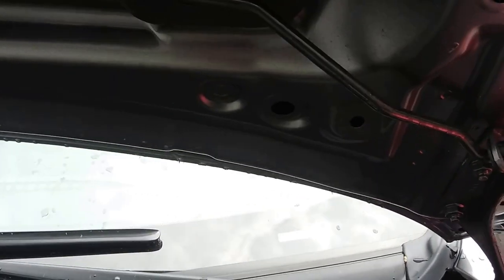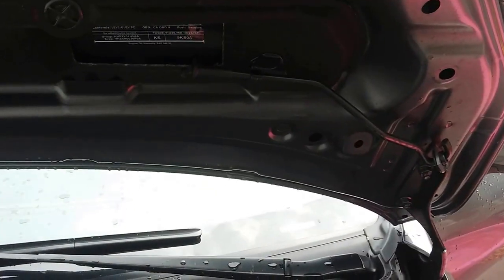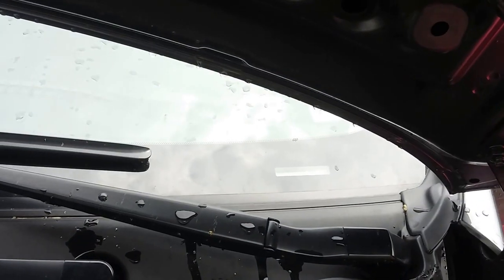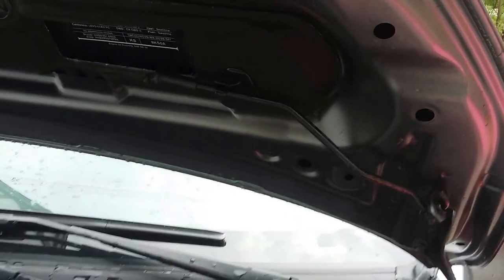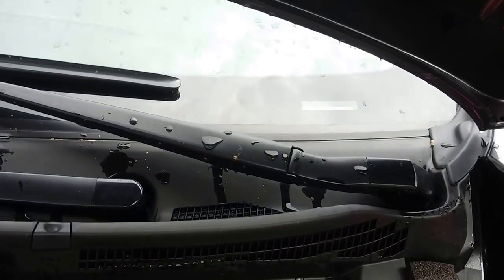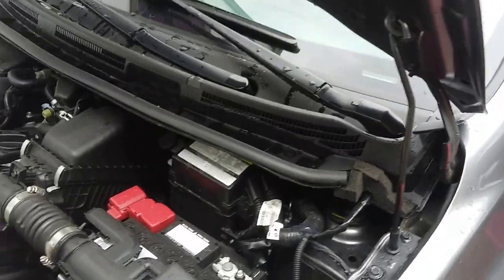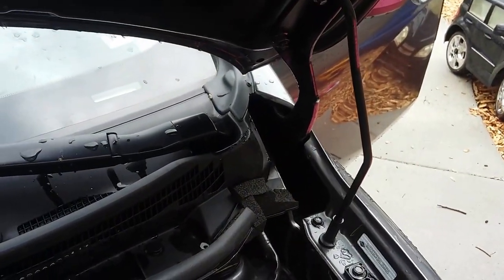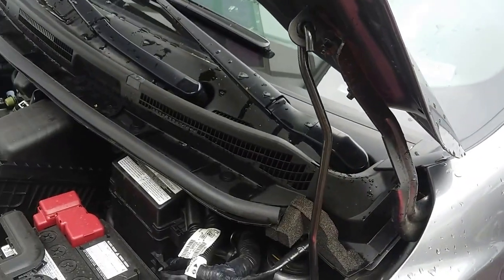Nissan Versa Hood Prop - Support Rod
This video explains where the hood prop rod is located on a 2017 Nissan Versa Note.
-RustBeltCycleParts